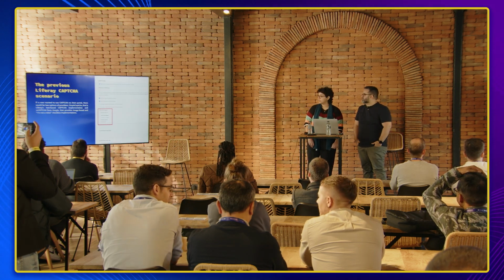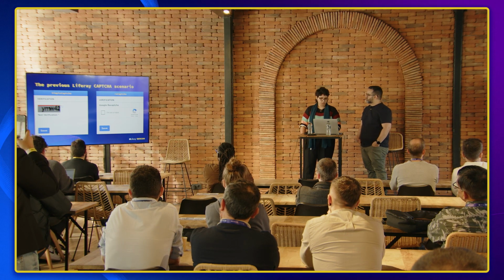Manuele Castro & Rafael Praxedes | Custom CAPTCHA Solutions via Client Extensions